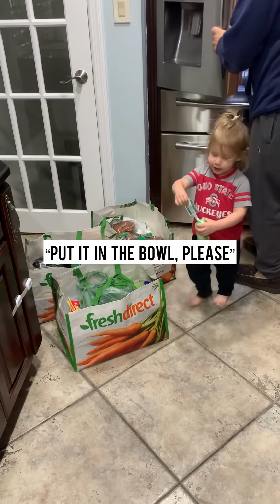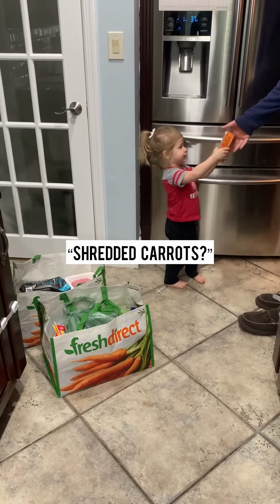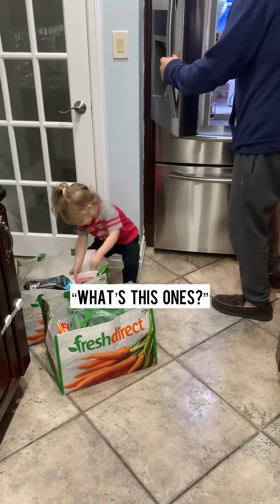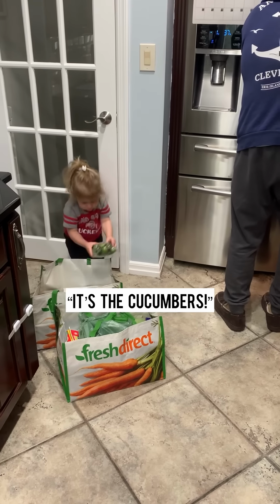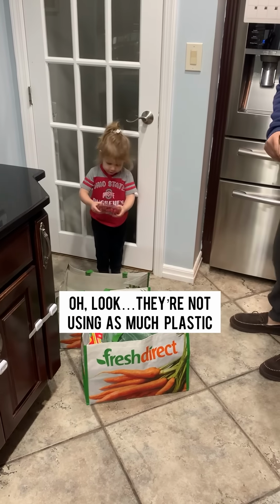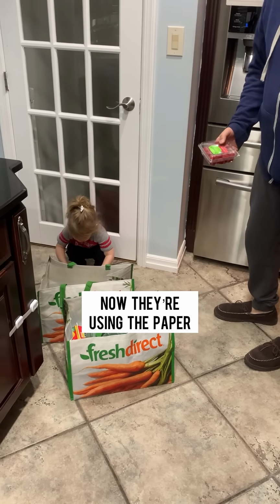What Will She Ask For At The End? Grocery Haul: Our Toddler Helps Her Dad Unpack The Groceries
Full length version of our weekly grocery haul! Our toddler loves to unpack the groceries with her dad! It’s a fun activity because it helps her learn the names of the different foods and she can see what we will be eating throughout the week.